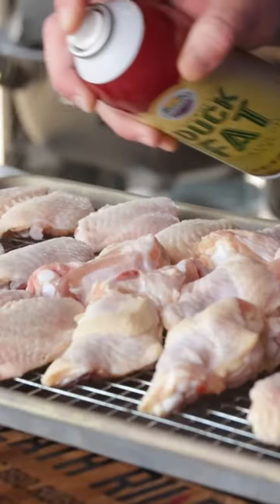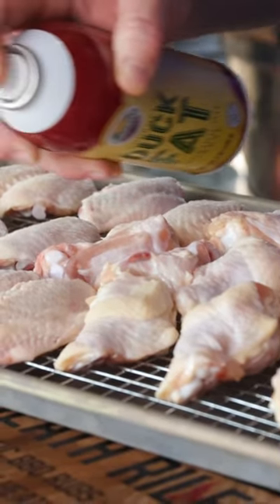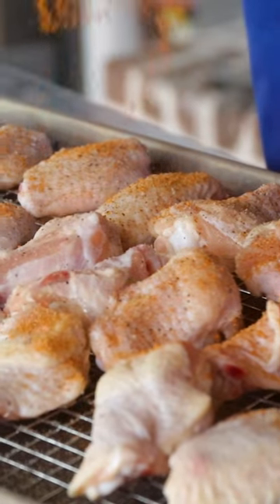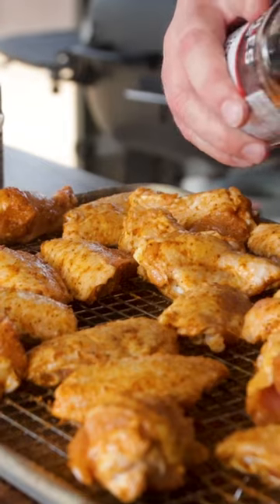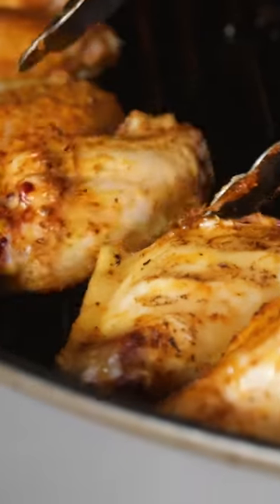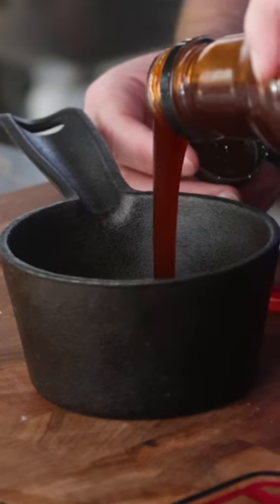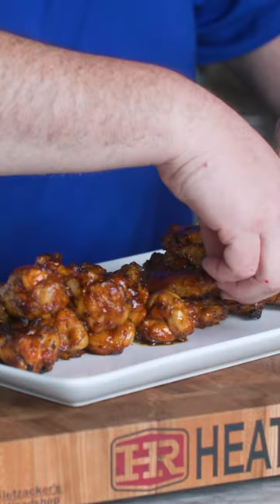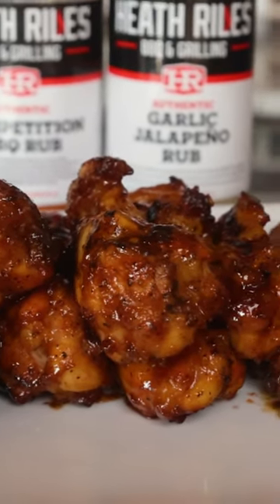"Heath Style" Party Wings. Full recipe video is on our channel.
• 75x BBQ Grand Champion,
• 2022 Memphis in May World Rib Champion